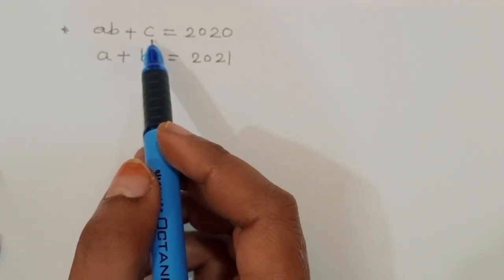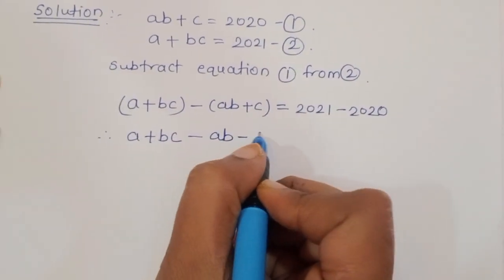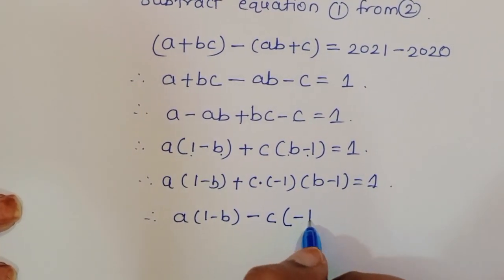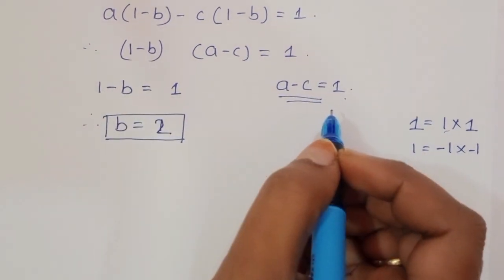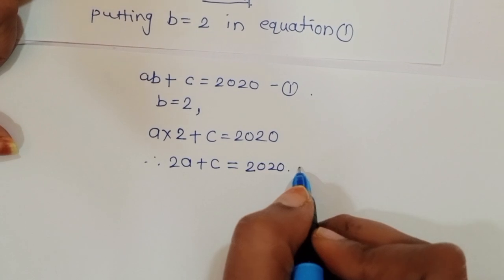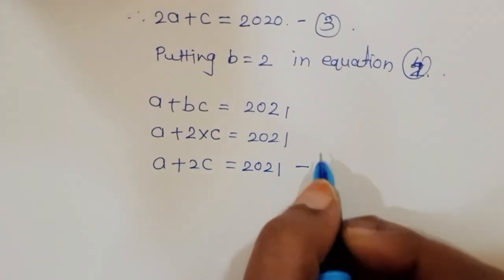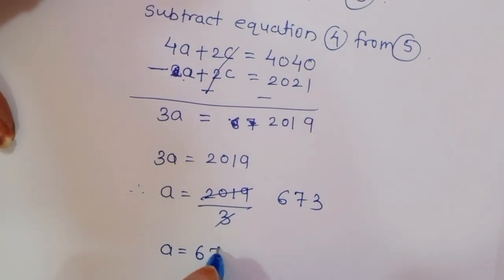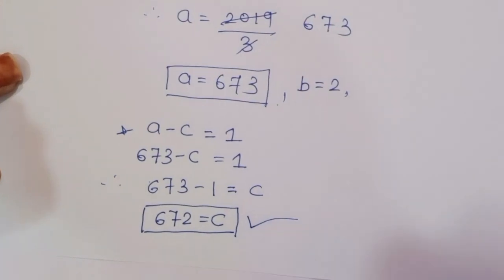France - Math Olympiad Question | An Algebraic Expression